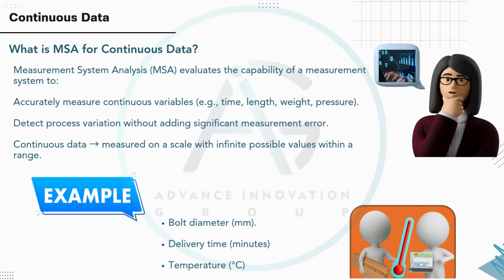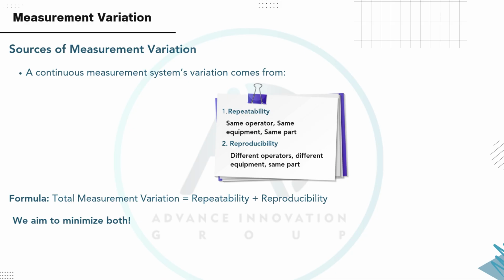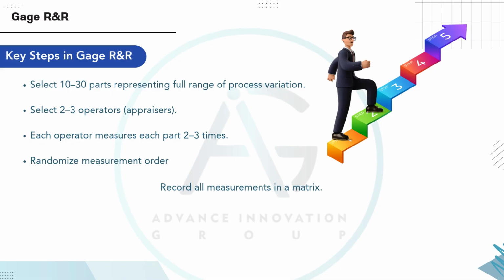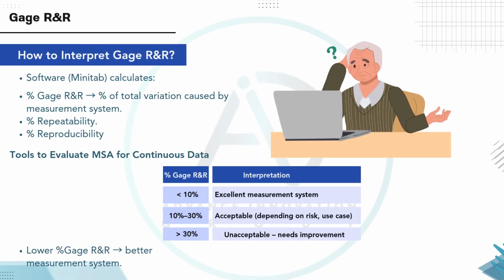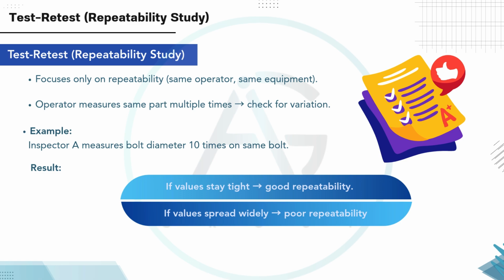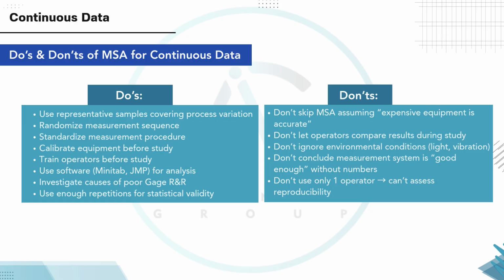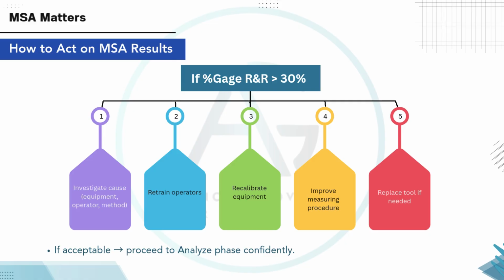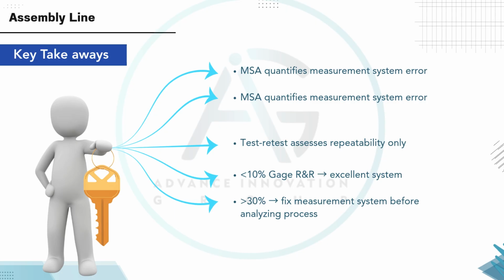MSA for Continous data and Gage R&R Test LSS Measure